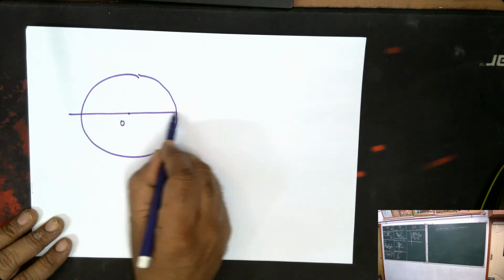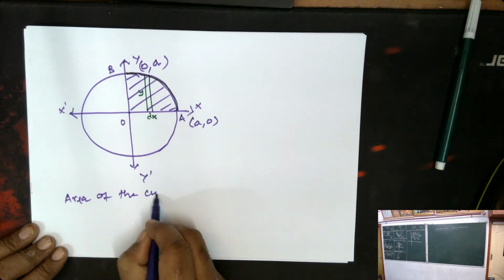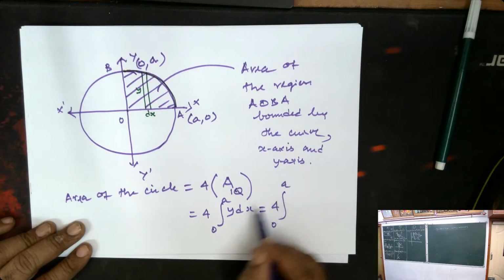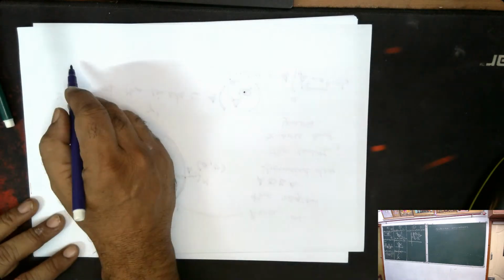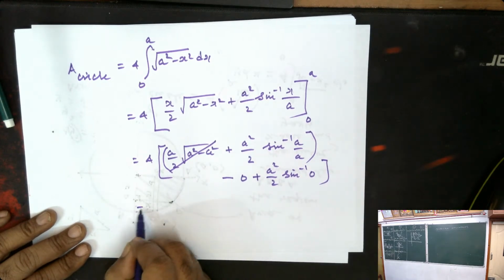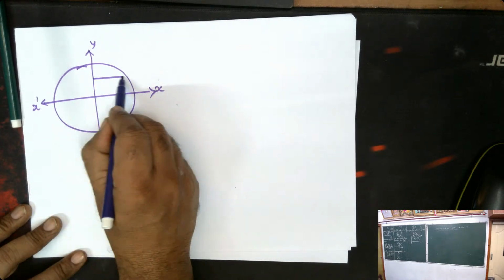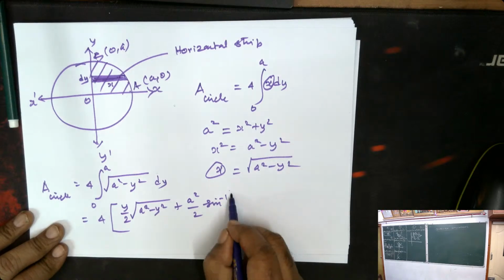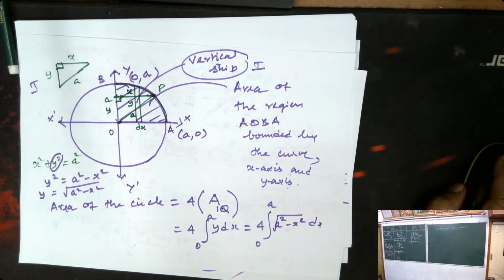Saitechinfo Live Sessions - Integral Applications - Area of a circle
Saitechinfo Live Sessions - Integral Applications - Area of a circle, class 12, Maths
Please attend the online quiz after watching video
🎉 Welcome, dear friends, to Saitechinfo – Your gateway to a world of knowledge and inspiration! 🚀
🌐 Let us navigate the fascinating realms of knowledge across the 4S pillars: Science, Society, Spirituality, and Sustainability! 🚀
Science
At Saitechinfo, we are more than just a YouTube channel; we are your go-to destination for a diverse range of content that caters to the curious minds of coaching school and college students. 🎓 Our commitment extends beyond academics, as we provide invaluable career guidance and counseling to help you navigate the path to success.
But that's not all! 💡 We specialize in corporate training, delving into the fascinating realms of coating technology and advanced smart materials, including the revolutionary world of nanomaterials. 🌐 Our mission is to equip you with the skills and insights needed to thrive in today's fast-paced world.
Saitechinfo is not just about education; it's about empowerment. 🚀 We create engaging concept videos that span the spectrum of Science, Technology, Engineering, Mathematics, Medicine, and Management – a holistic approach to nurturing well-rounded individuals.
Society
But our journey doesn't stop there! 🌍 Saitechinfo is committed to shedding light on societal matters that shape our world. We engage in meaningful conversations about the interconnectedness of individuals and communities, fostering a deeper understanding of the world we live in.
Spirituality
In the pursuit of knowledge, we recognize the importance of delving into the spiritual dimensions of life. 🌌 Saitechinfo invites you to explore the enriching world of spirituality, encouraging introspection and a harmonious connection with the inner self.
Sustainablity
And as stewards of our planet, we champion Sustainability, recognizing the urgent need to preserve and protect our environment. 🌿 Join us as we discuss eco-friendly practices, cutting-edge technologies, and sustainable solutions to create a better future for generations to come.
Saitechinfo isn't just a channel; it's a holistic experience that blends the wonders of Science, the dynamics of Society, the tranquility of Spirituality, and the imperative of Sustainability.
Engage with us, share your thoughts, and become a part of our vibrant community as we navigate the 4S dimensions together. Saitechinfo – where science meets society, spirituality, and sustainability, fostering a holistic understanding of our world. 🚀🌟
Your support means the world to us! Your encouragement fuels our passion for content creation.
Join us on this exciting journey of exploration and learning. Saitechinfo – where curiosity meets knowledge, and inspiration takes flight! 🚀🌟